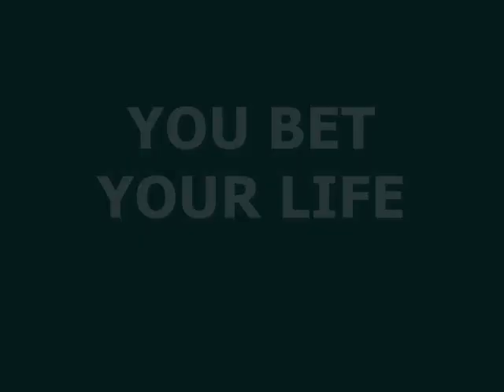YOU BET YOUR LIFE (3-8-50)